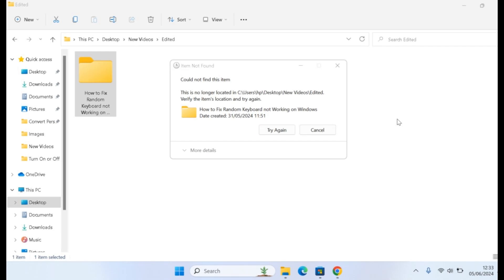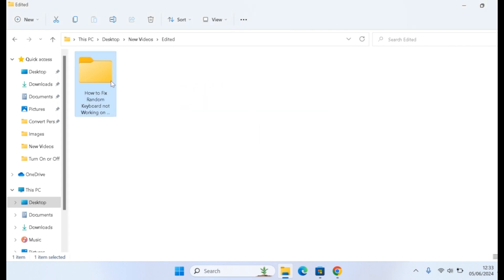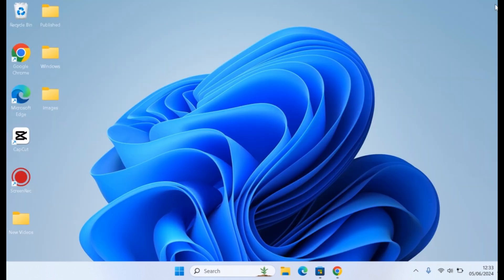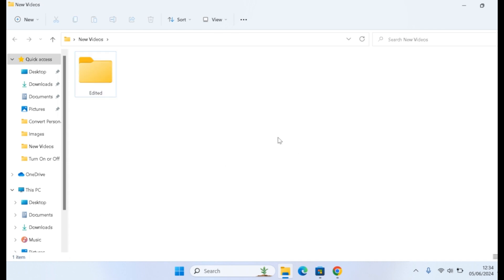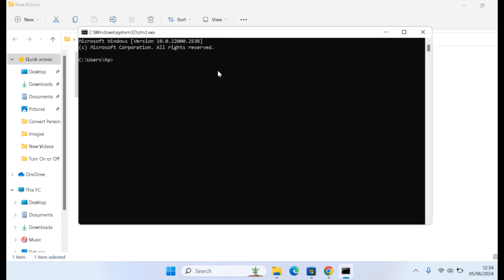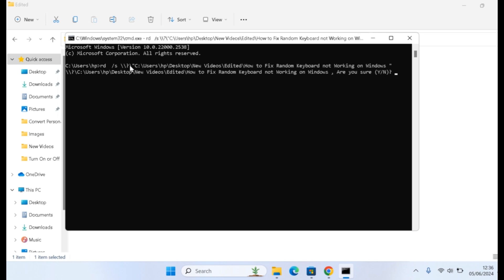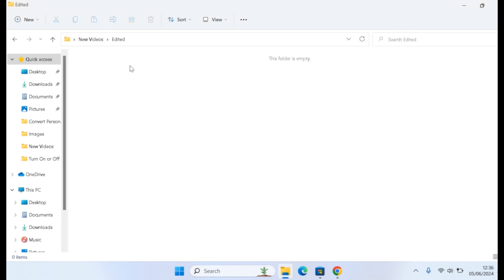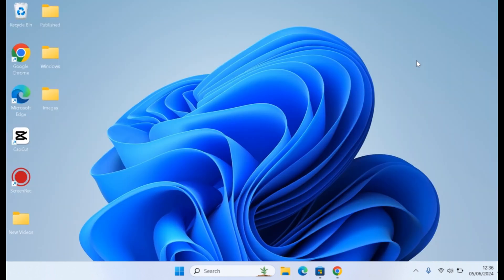How to Fix Unable to Delete Folder on Windows 10 & 11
Here in this video, you will learn how to fix unable to delete this folder. Please try again later. You may not be able to delete someone folders on your windows computer while you intend to delete it. With this video, you will use the command rd /s \\?\ and the folder path.